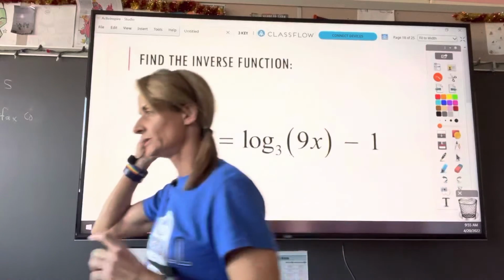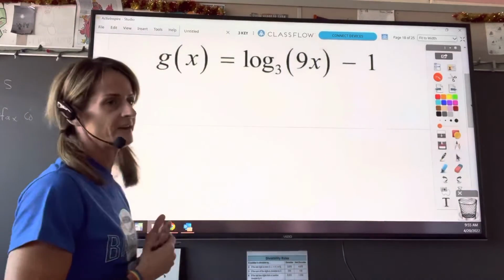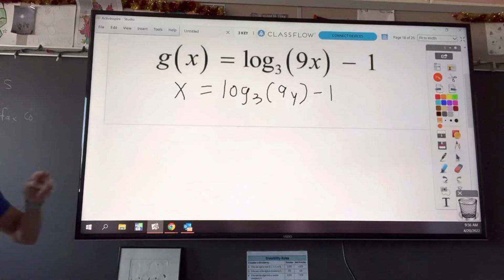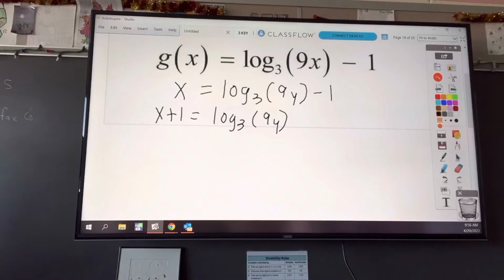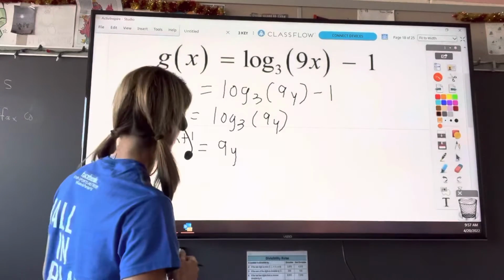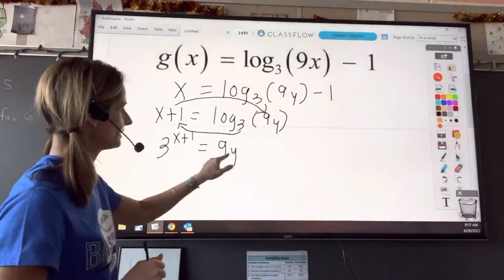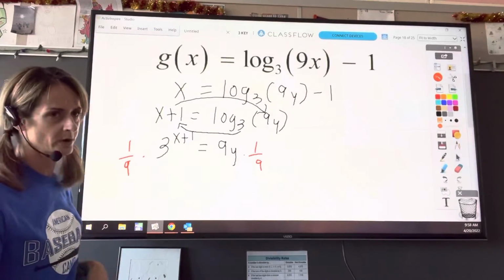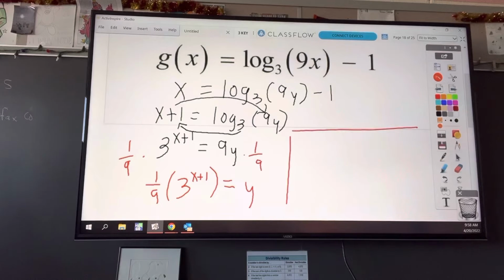Finding the Inverse Logarithmic Function (WS ATTACHED)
Finding the inverse of a logarithmic function.